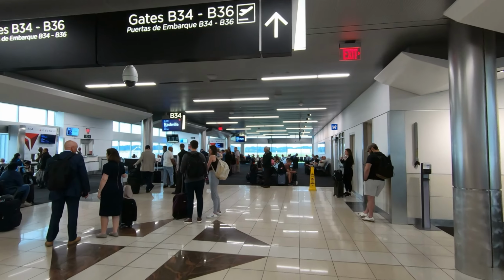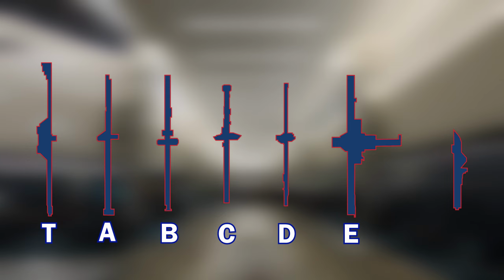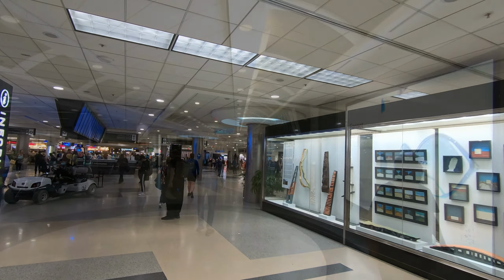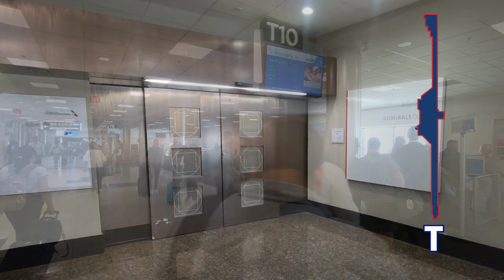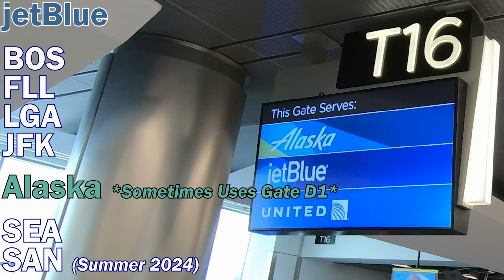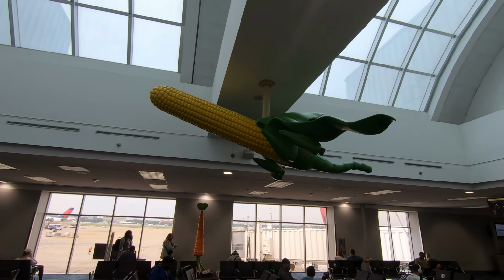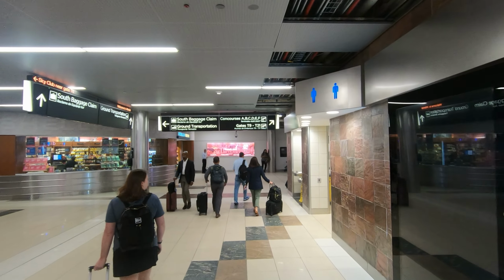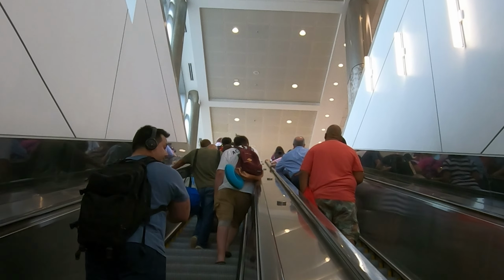Getting Around Atlanta International Airport (ATL) - Complete Airport Guide and Tour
Thanks for joining me on this guide to Hartsfield-Jackson Atlanta International Airport! This world-famous airport connects more passengers to their next flight than any other airport on Earth, and if you're planning to pass through here, this guide's for you! This airport serves the great city of Atlanta, Georgia, but as the primary hub of Delta Air Lines, it's also a place to connect to flights all around the world. Most other major American airlines have a large presence here, too. In short, it's where America comes to fly!

I do a lot of original research while preparing these videos, so please leave a comment below if you have questions about the tour or navigating the airport, and I'll do my best to answer them! Or, share your own thoughts and experiences about ATL! The contents of this video are accurate as of their publication in December 2023, but may be subject to change permanently or temporarily without notice.

Finally, let me know where you'd like to see next!

Please travel safely!

The contents of this video and its production are not endorsed by any private or public entity portrayed therein, and none of those entities provided any input or compensation in the production of this video. All material provided in this video is subject to change, permanently or temporarily, without notice.

Thumbnails illustrated by my artist wife, Beth! This one features the eastern tiger swallowtail, Georgia's state butterfly.

00:00 - Intro
01:30 - Airside Terminal Overview
02:30 - Connecting on Delta: Concourses A, B, C, D, and Plane Train
03:50 - Concourse E (Delta and Short-Haul International)
04:35 - Concourse F (Long-Haul International)
05:25 - Concourse T (Non-Delta Domestic and Delta)
06:15 - American, United, Spirit, Frontier, jetBlue, Alaska, and Southwest
07:45 - Delta Destinations and Sky Clubs
08:35 - Art at ATL
09:20 - Planespotting at ATL
10:05 - Overnight at ATL
10:40 - Arriving at ATL and Ground Transportation (MARTA Light Rail/Rental Cars)
12:10 - Conclusion
13:40 - End Screen

Thanks again for watching, and keep moving forward!

Equipment Used
GoPro Hero 7 Black
FeiyuTech G6 Gimbal
Canon Vidia
Nikon D3200
TechSmith SnagIt
IrfanView
Audacity

Music
Cave In - Giants' Nest
Flower Burst - Giants' Nest
Evening Mood - Sum Wave
Innuendo - Phello